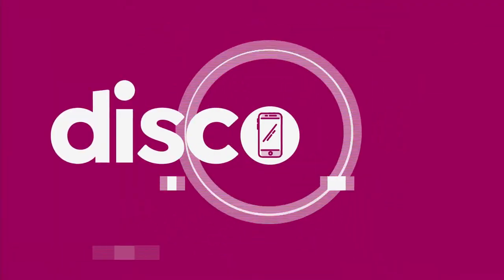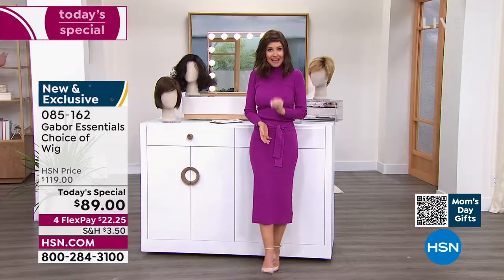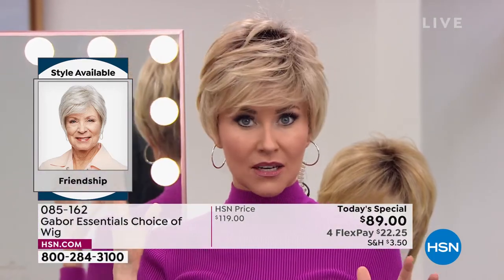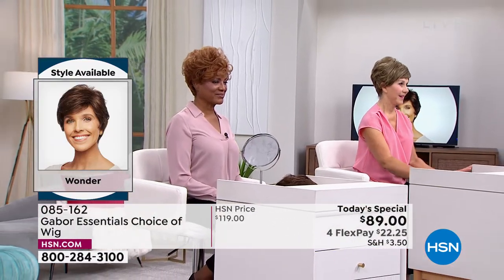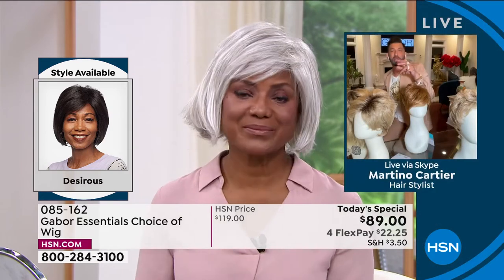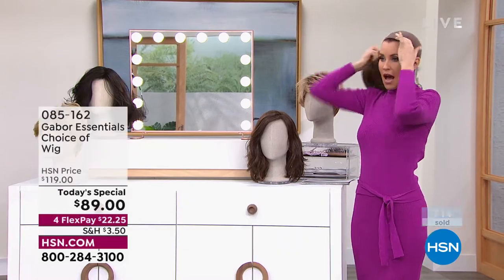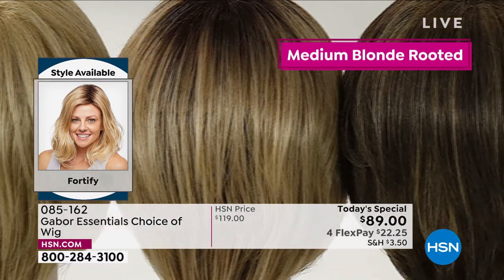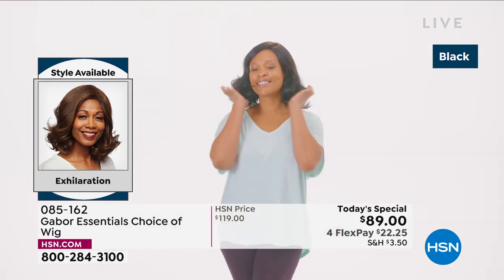HSN | Gabor Wigs 04.20.2022 - 12 AM